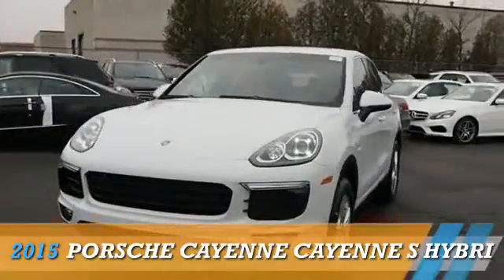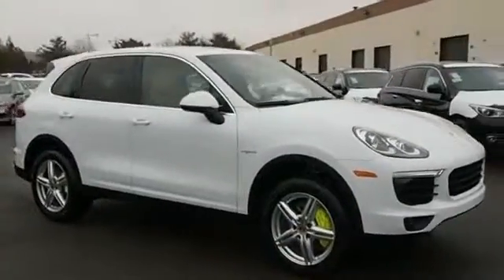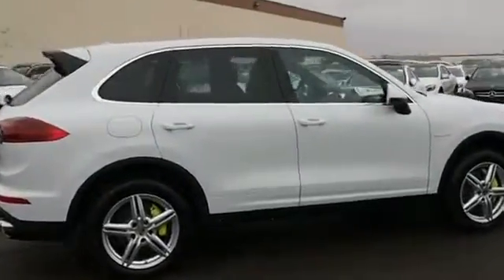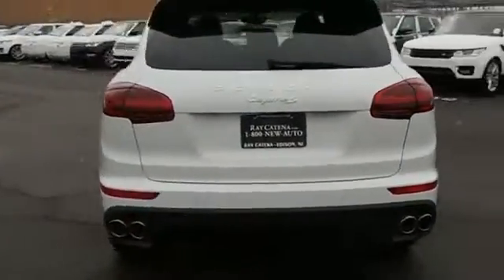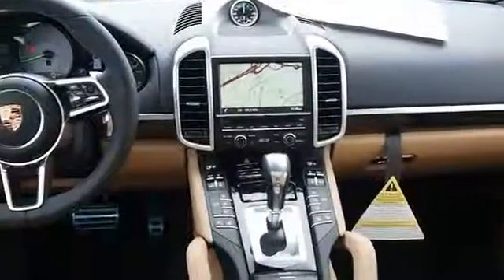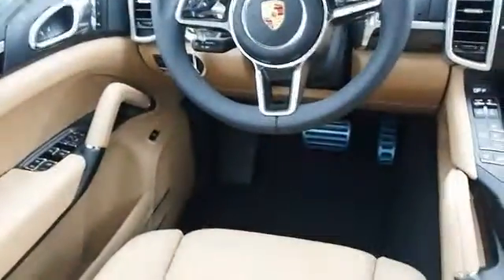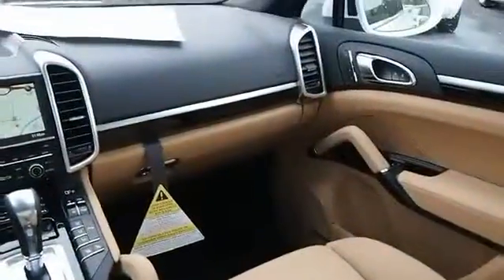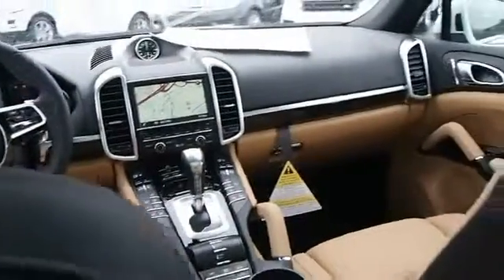2015 Porsche Cayenne P15158 - Edison NJ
Year: 2015
Make: Porsche
Model: Cayenne
Trim: CAYENNE S HYBRI
Engine: 3.0 liter 6 cylinder AWD
Transmission: Not Specified
Color: White
Mileage: 0
Address:
VIN:WP1AE2A2XFLA50587